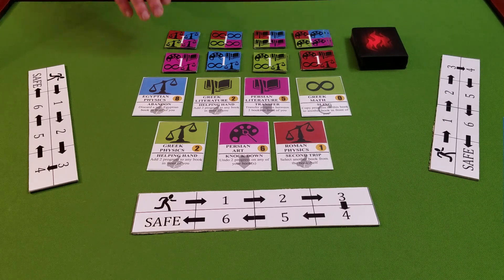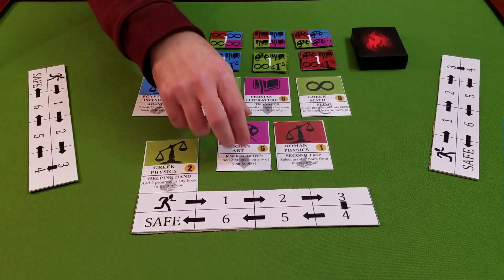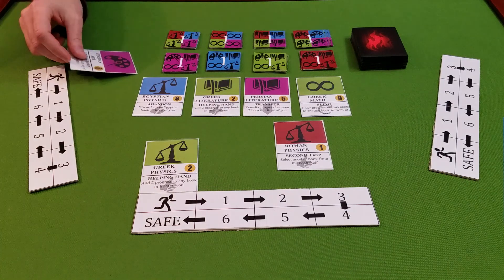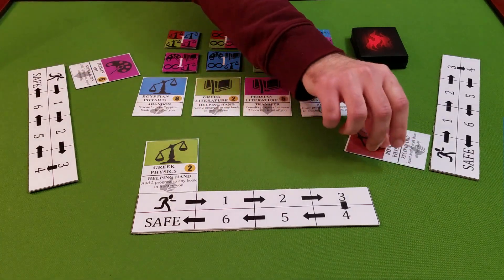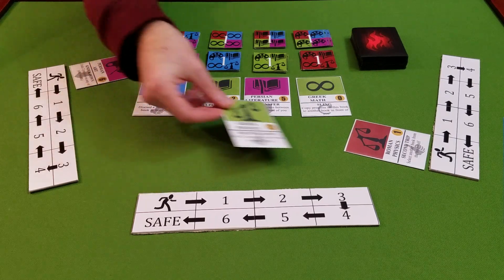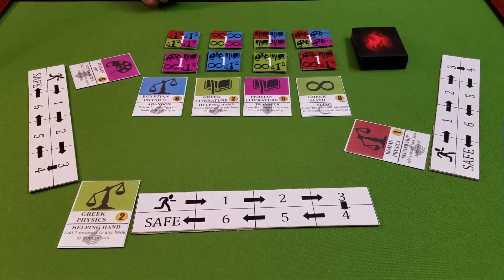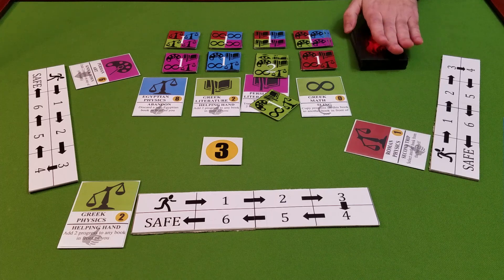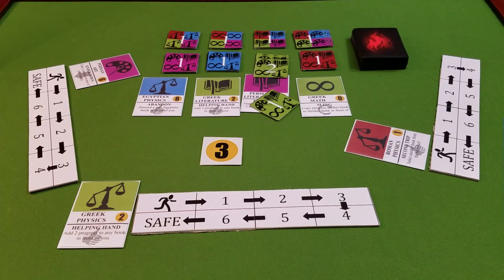The Library is Burning!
Cardboard Edison Award submission video